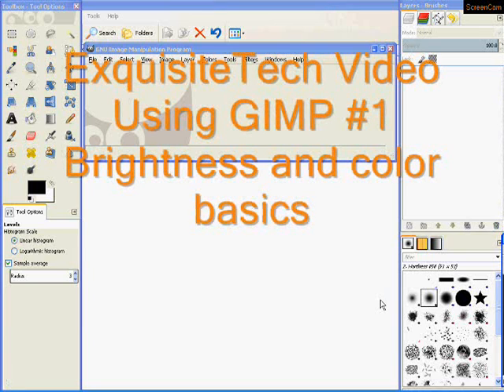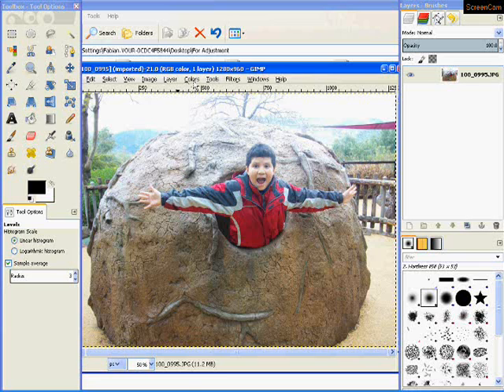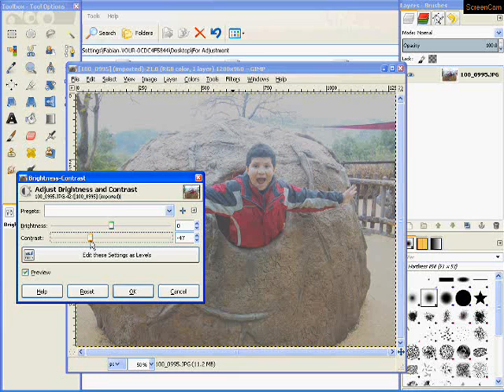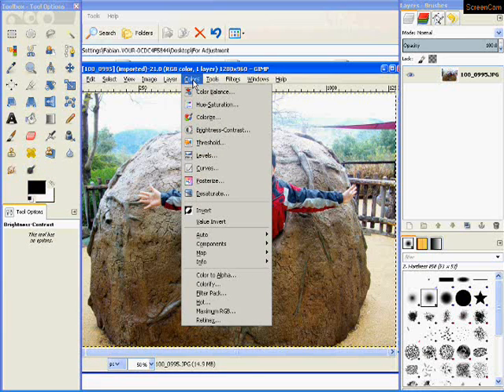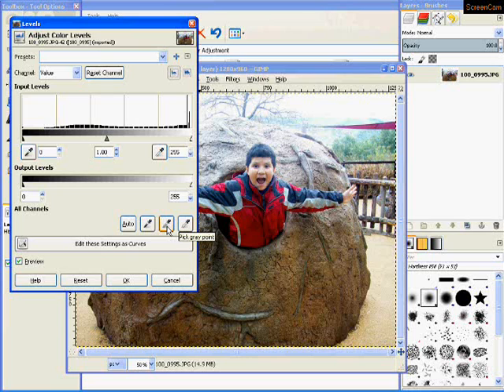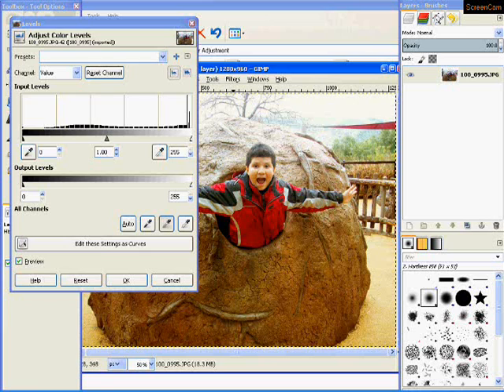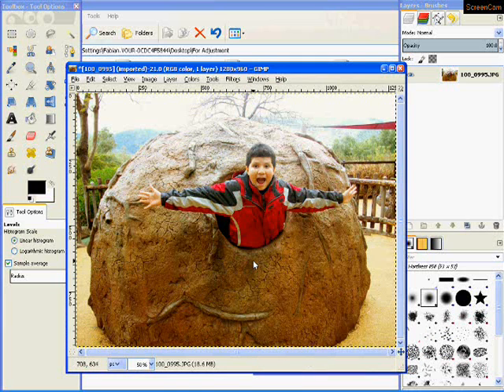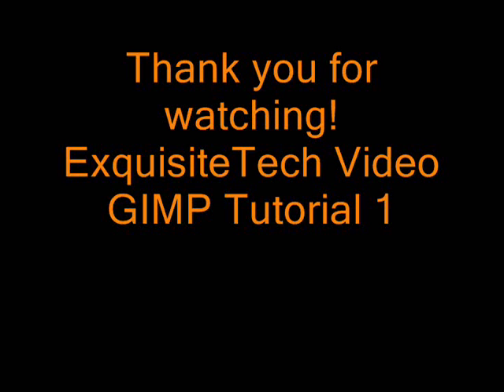Adjusting brightness, contrast and color in a photo with GIMP - a free Photoshop-like program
This tutorial will show you some basics on adjusting the contrast, brightness and levels in your photos using the excellent FREE program GIMP.  GIMP is program very much like Photoshop and has powerful tools for creating graphics and manipulating photos.